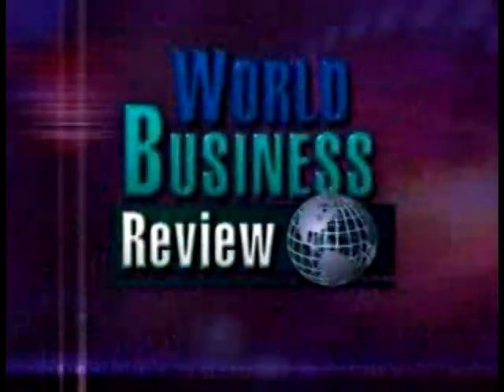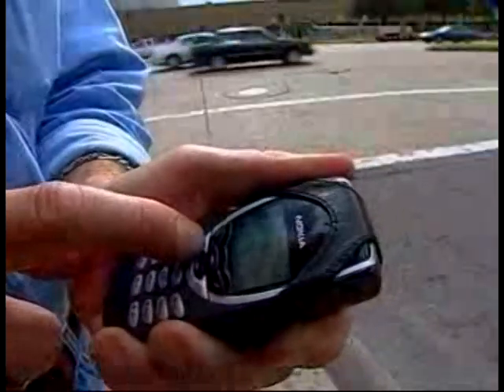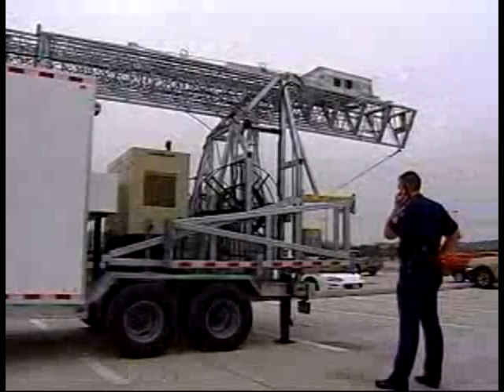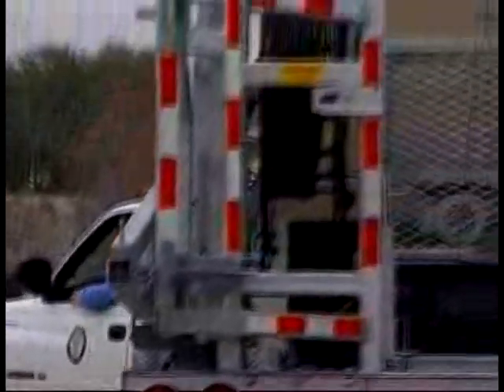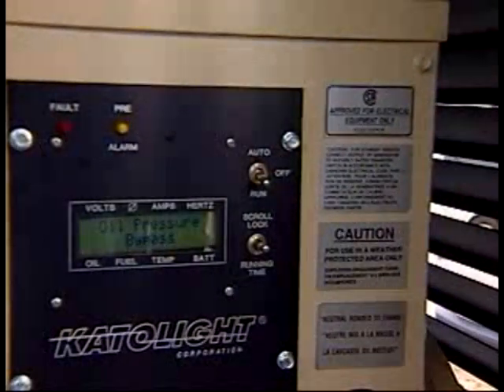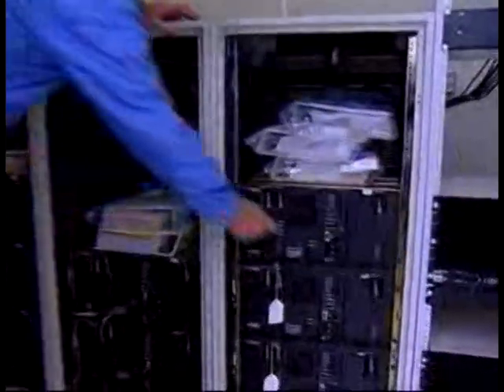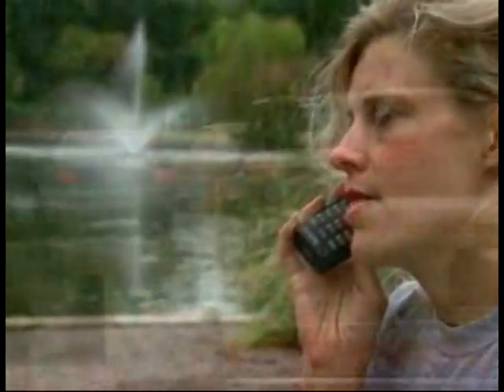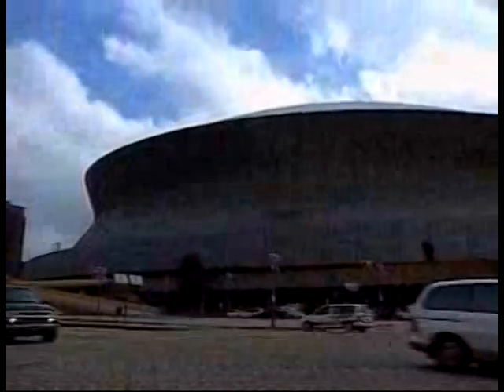All Tech Communications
World Business Review segment discussing AllTech Communications and its innovative mobile tower trailer system.